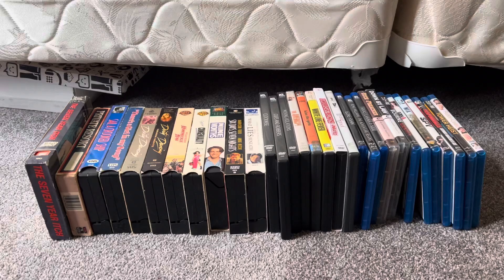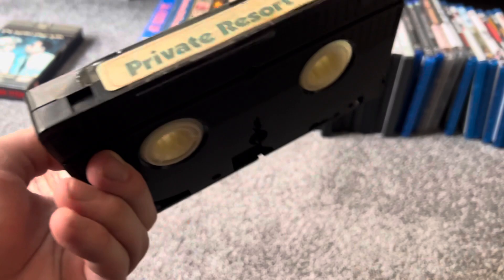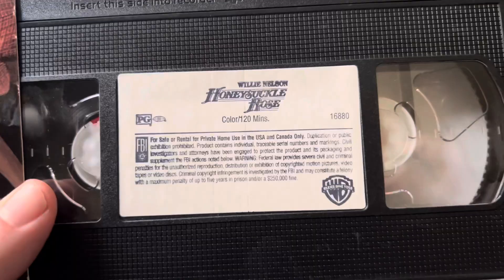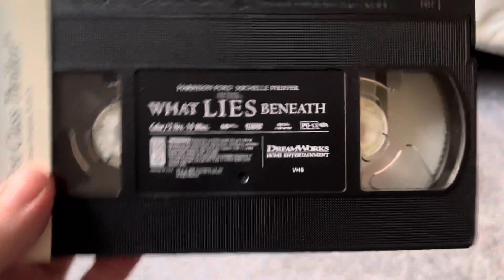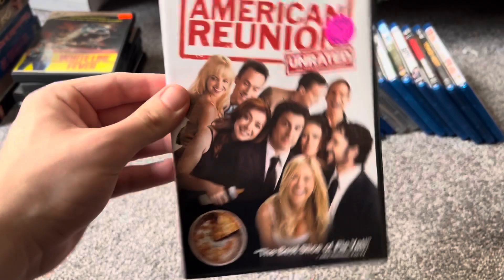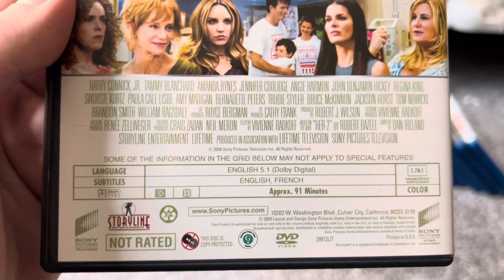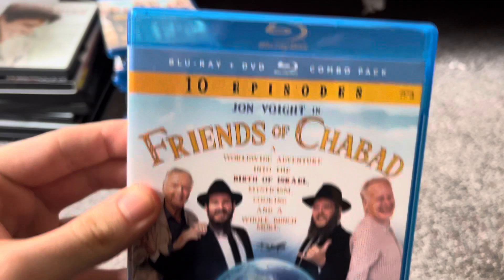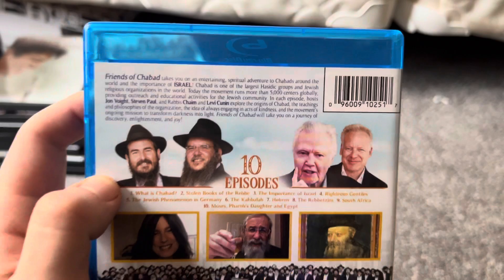VHS/DVD/Blu-ray Update For October 25th 2022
It’s time for another movie update.
In this update, over the past weeks I’ve gotten 11 VHS tapes, 8 DVD’s, and 12 Blu-ray’s from various different places.
Hope you this new update, no negative comments, complaints, and spam bots on this video, and enjoy.